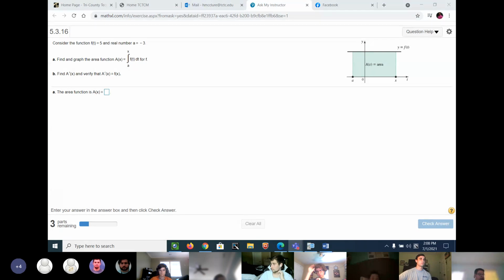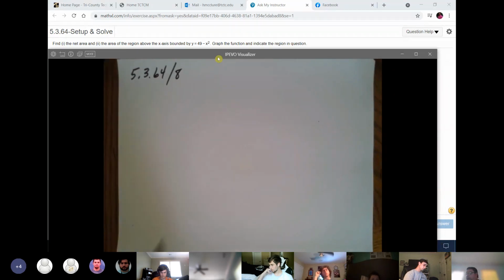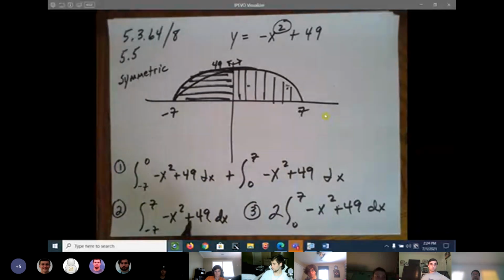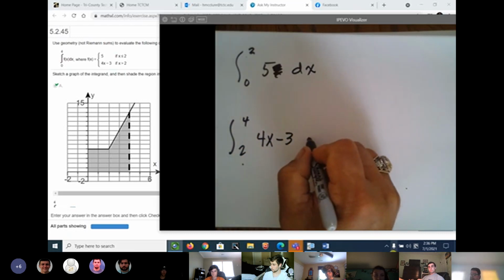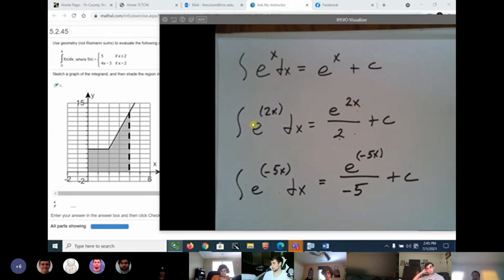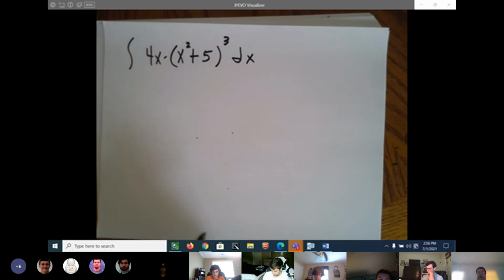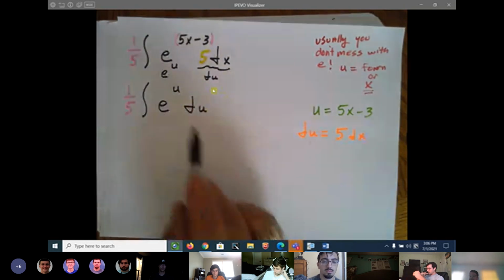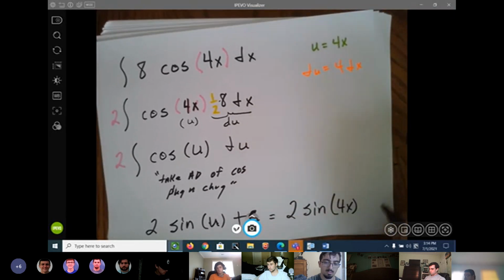MAT 140 003 Symmetry and substitution 7 1 21